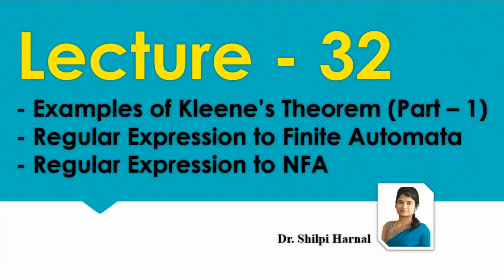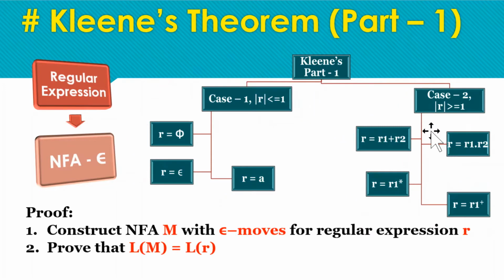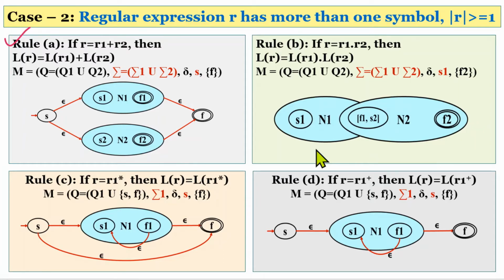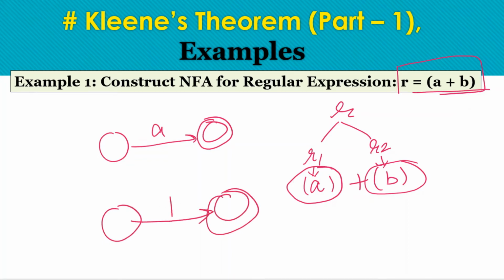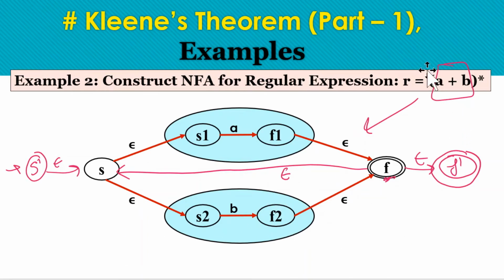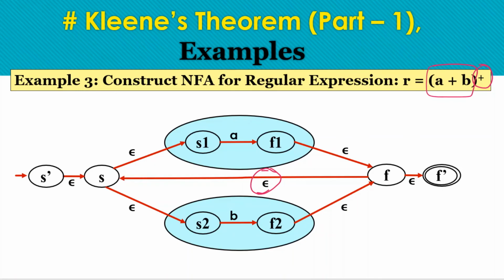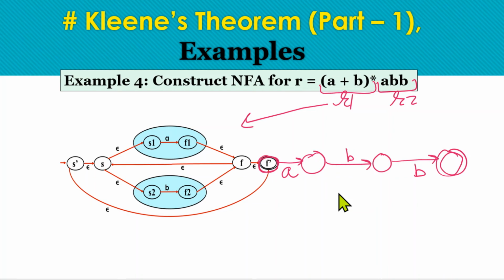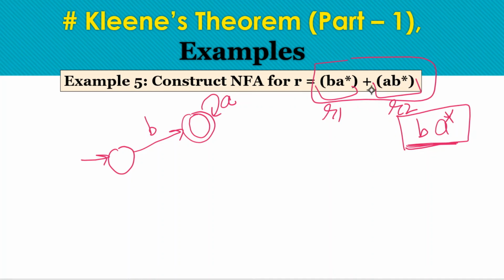Kleene’s Theorem Examples | Kleene’s Theorem Part 1 | Regular Expression to NFA | Lecture 32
Equivalence of Regular Expression and Finite Automata.
 Kleene’s Theorem Introduction.
 Kleene’s Theorem Examples.
 Regular Expression to NFA.
 Kleene's Theorem Part 1.
 Conversion of Regular Expression to NFA.
 Converting Regular Expression to NFA with null moves.